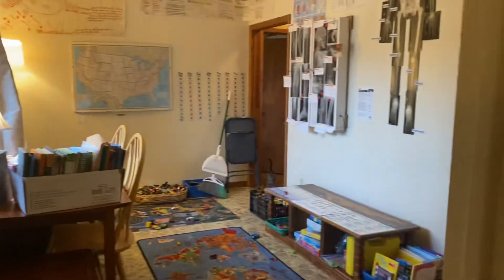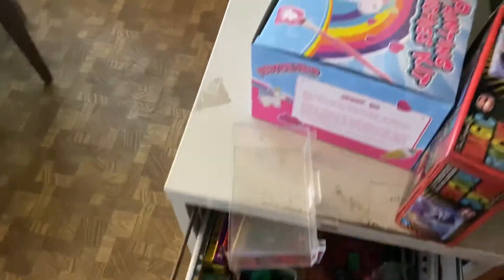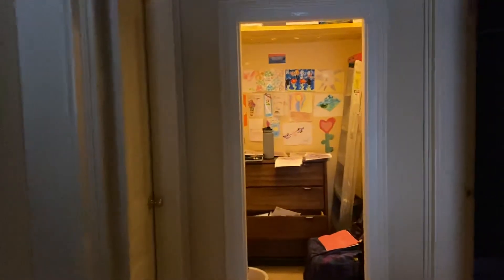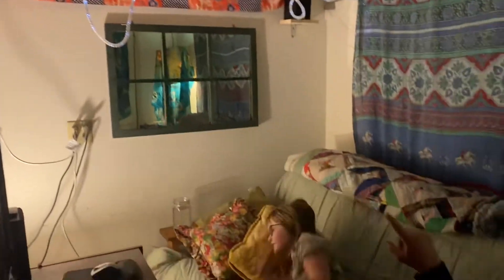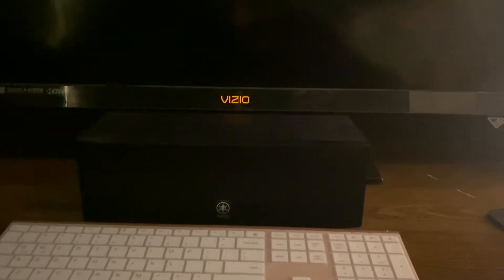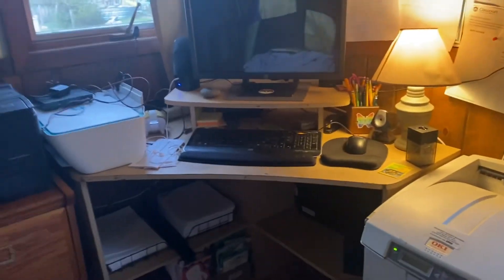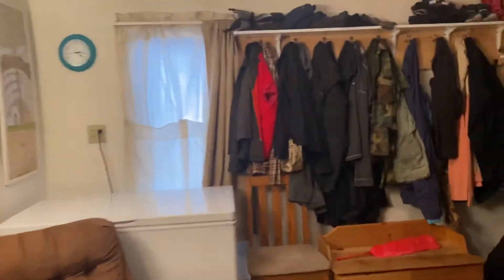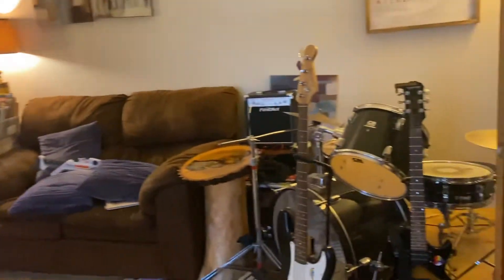Home tour November 2021